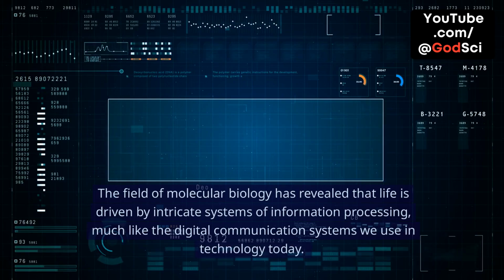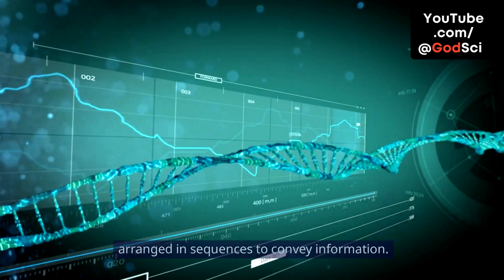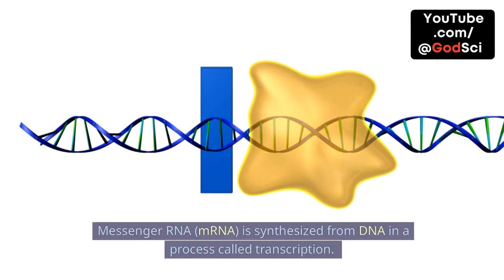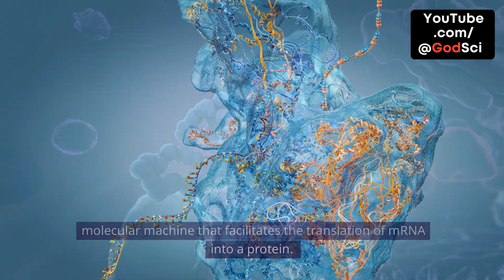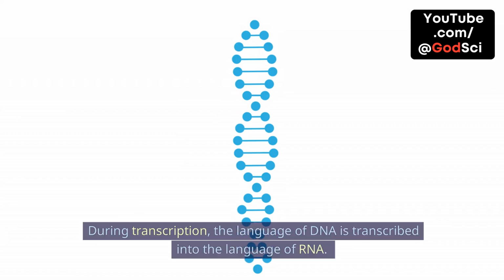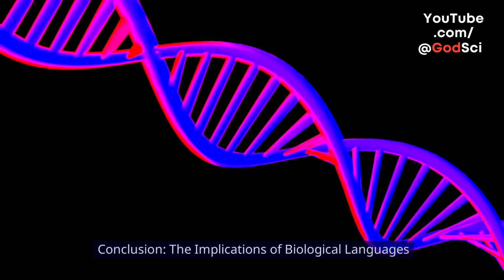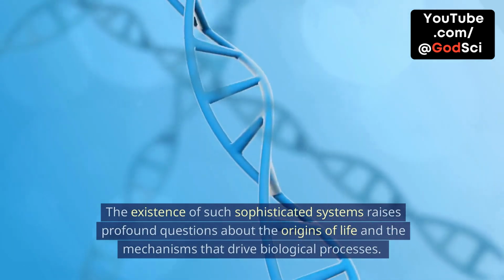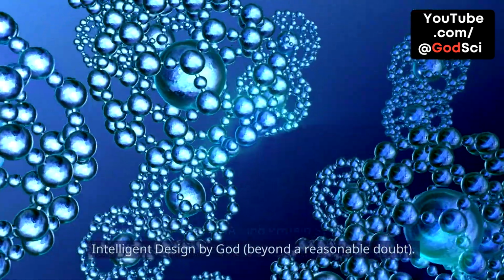DNA-RNA-Protein Languages Point to God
Languages in DNA, RNA, Proteins: Evidence of Intelligent Design.

In this video, we explore the fascinating world of molecular biology and its profound implications for the origin of life. At the heart of biological processes lie complex languages and translation mechanisms within DNA, RNA, and protein systems. These systems not only store and transmit genetic information but also translate it into the functional components that sustain life. We argue that the presence of such intricate and precise language systems points to Intelligent Design by a higher intelligence—God. Just as languages and translators in human communication systems require an intelligent mind, so too do the languages and translators in biological systems. Join us as we delve into the evidence that these biological languages and translators are the product of deliberate design, offering a powerful argument against naturalistic explanations for the origin of life.